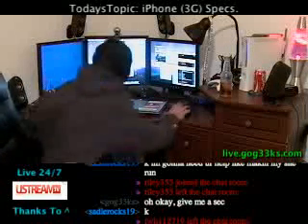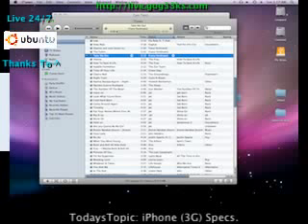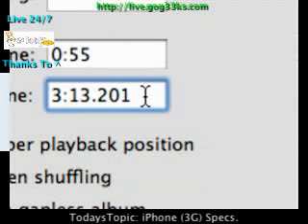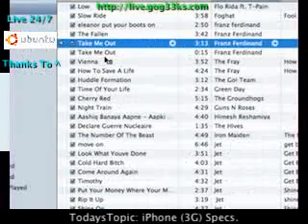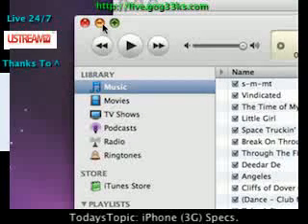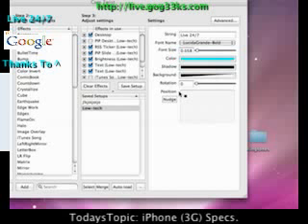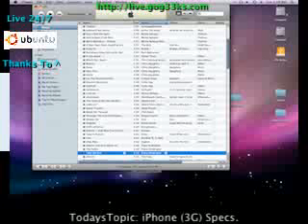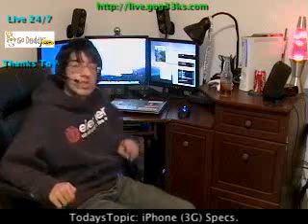Make iPhone Ringtones for free using iTunes!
This video will show you how to make ringtones (for free) using iTunes only without paying a dollar!